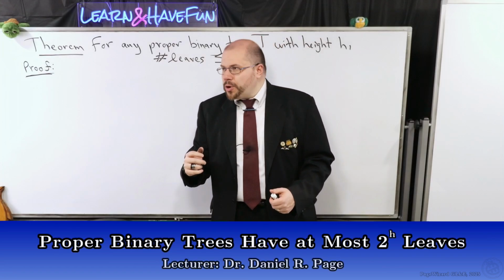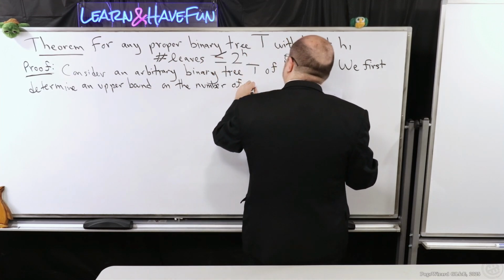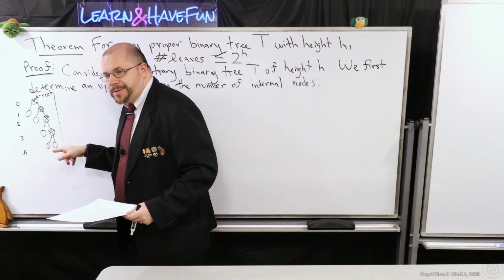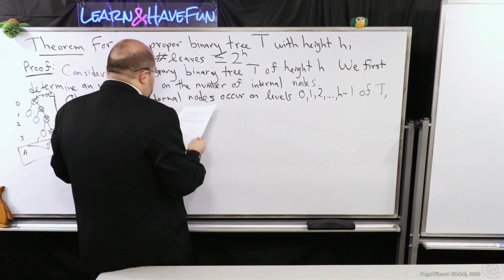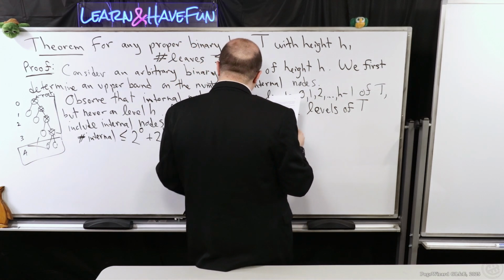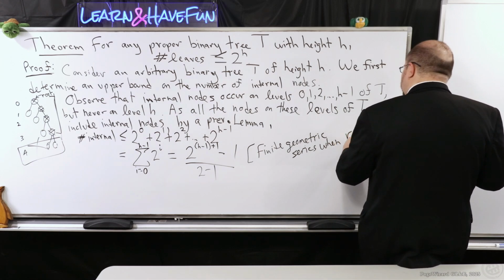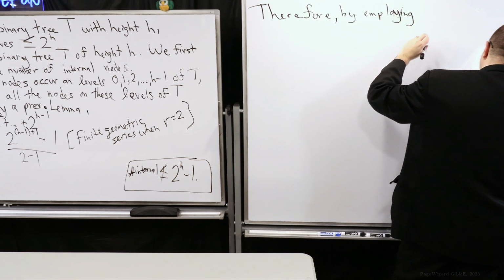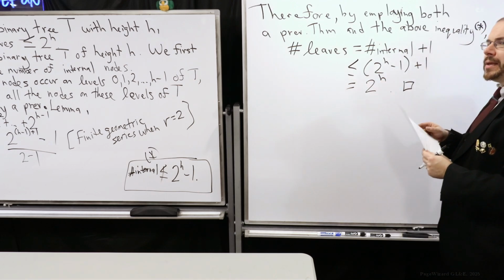Every Proper Binary Tree of Height h has at Most 2^h Leaves [PROOF] (Maths for Computer Science)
In this lecture, using what we have explored so far, prove that every proper binary tree of height h has at most 2^h many leaves.  Do note that this claim is true for all binary trees [which can be proven using strong mathematical induction], but we prove it specifically for proper binary trees.   We proved a similar claim previously about the levels of any binary tree using induction.

Time Stamps:
0:00 Lecture begins
0:14 Statement of claim
0:56 Proof of claim
12:52 Closing

Note: At 1:02 I did not write the word "proper" when I should have [it's in the notes].  This should be included, but is presumed in this presentation.

Supporters (to date of publication, by tier (top to bottom)):
Draikou
Tor Asbjørn
Eric R